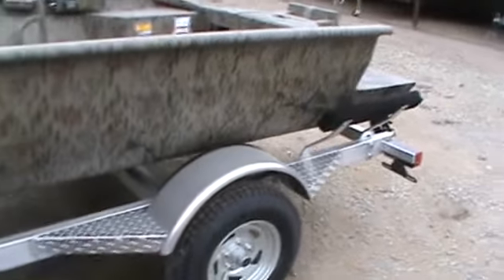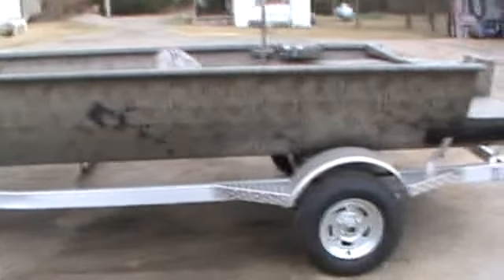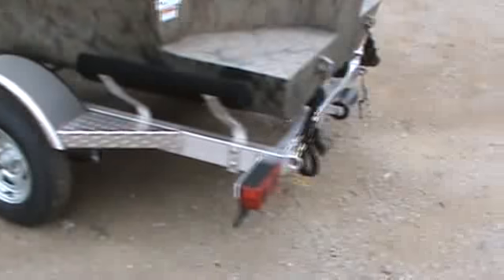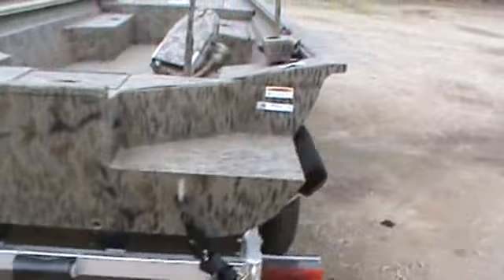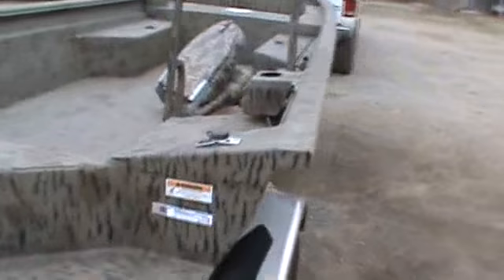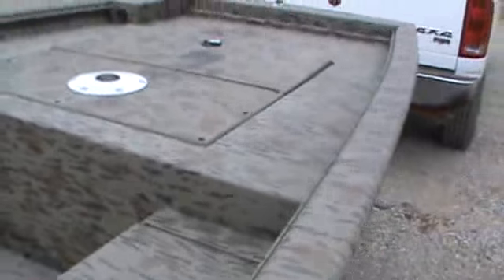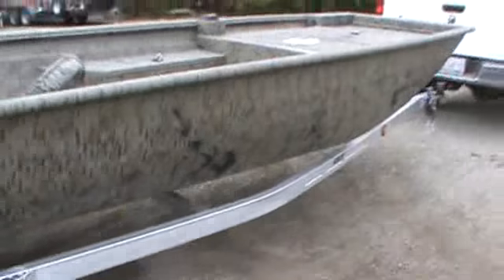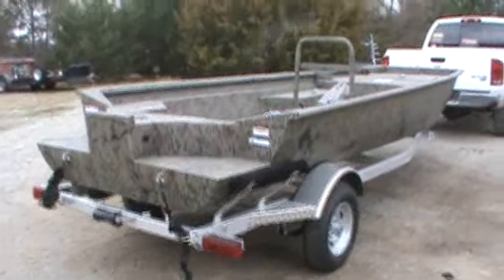2011 xpress bayou 18'